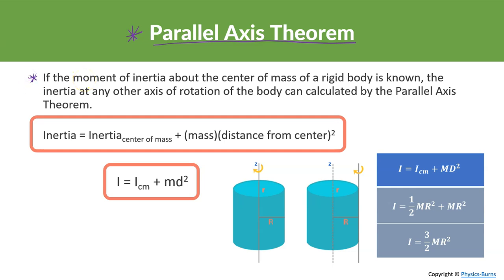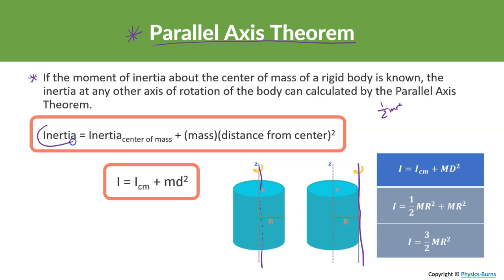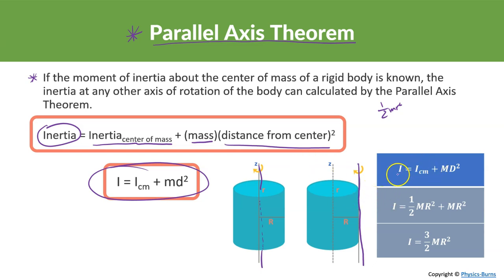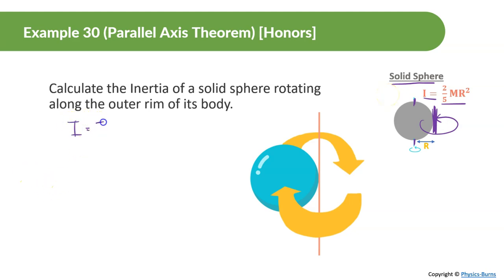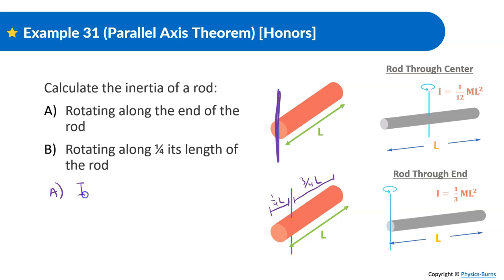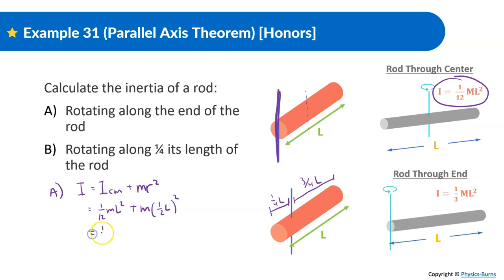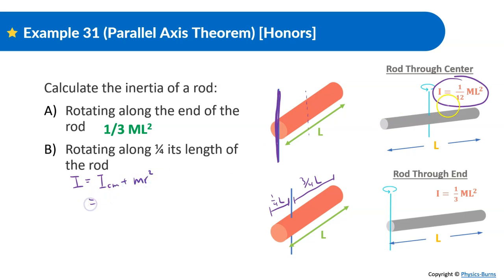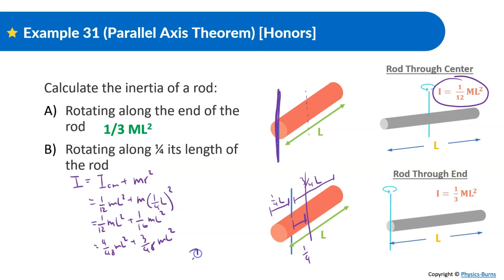Parallel Axis Theorem| Rotational Motion | Physics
Angular Motion

0:00 Intro
2:20 Example 30
3:22 Example 31